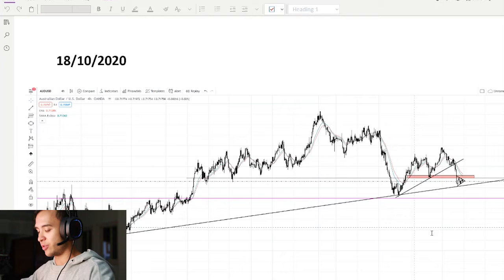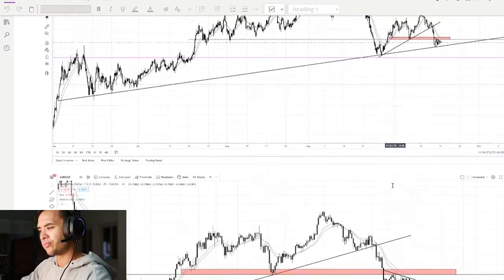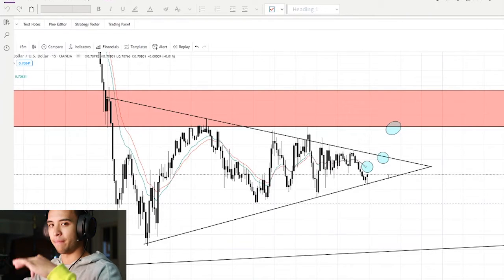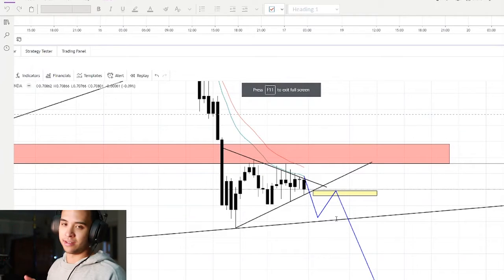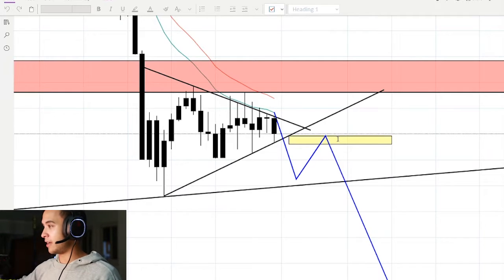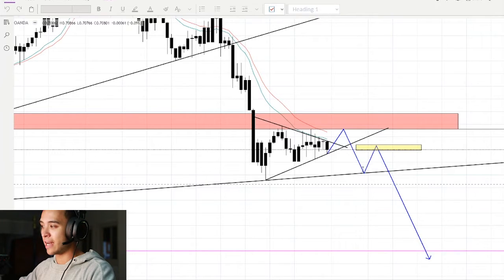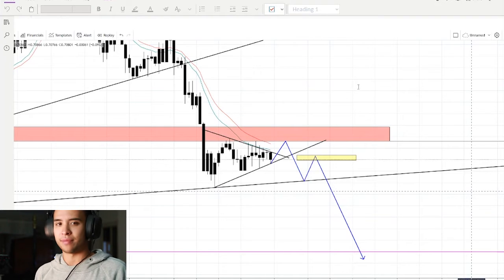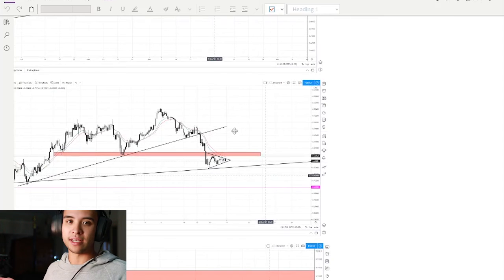AUDUSD WEEKLY FORECAST 19-23/10/20